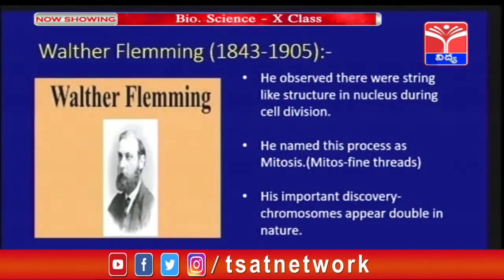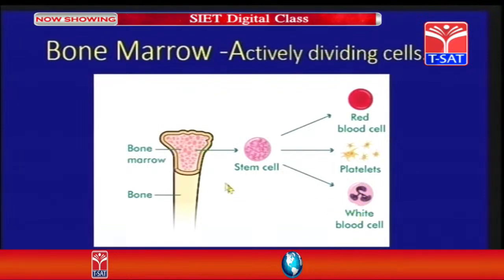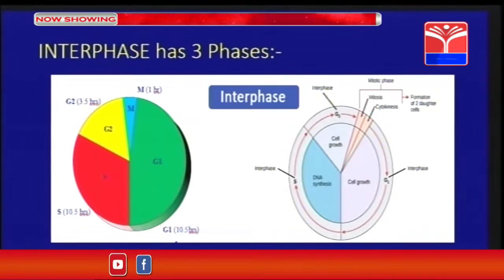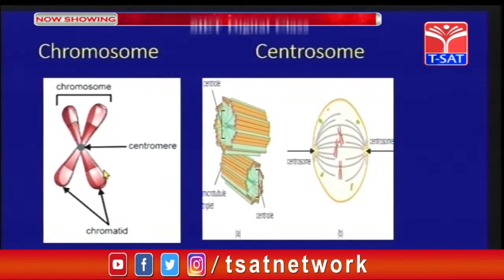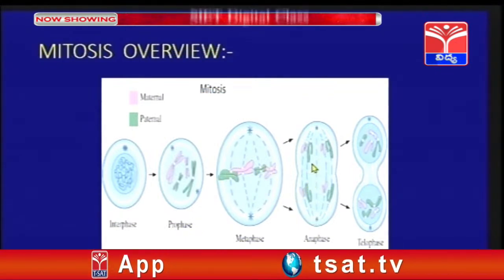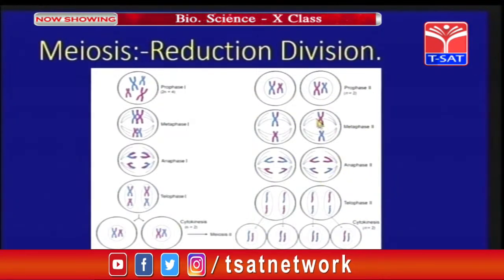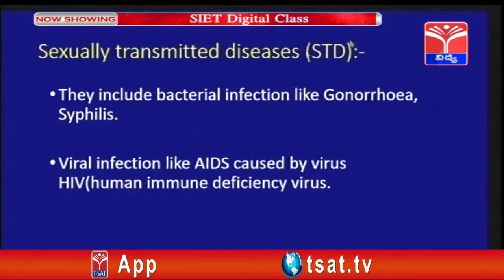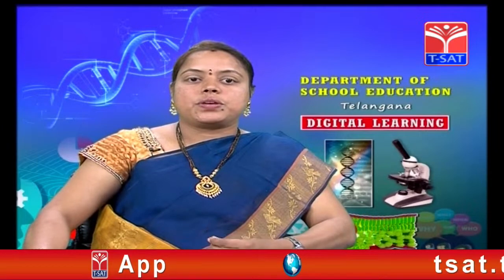SIET 10th CLASS (E/M) || Bio.Science - REPRODUCTION - II || T-SAT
T-SAT Network Digital Classes are Now Available on Following Platforms:

👉Install T-SAT App:
1. For Android Users: Play Store
2. For Apple Users: AppStore